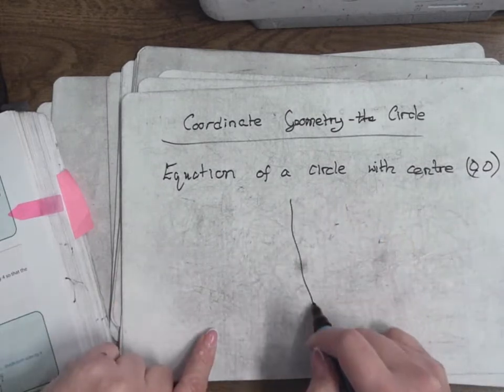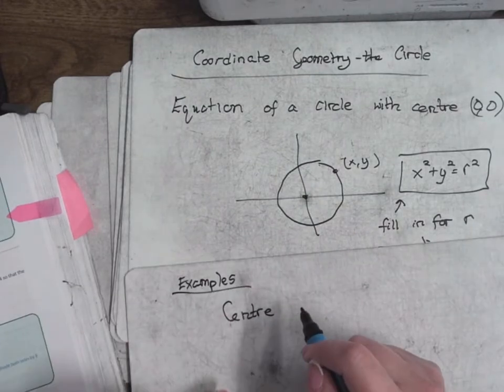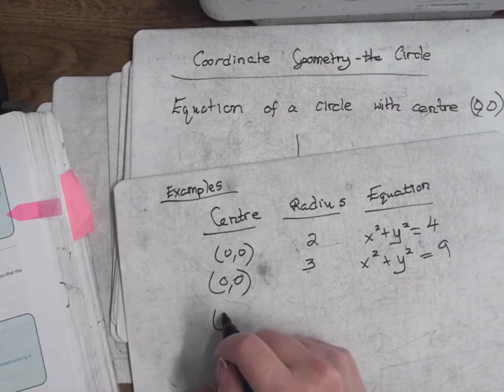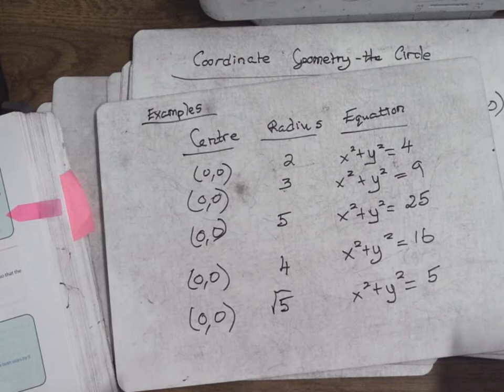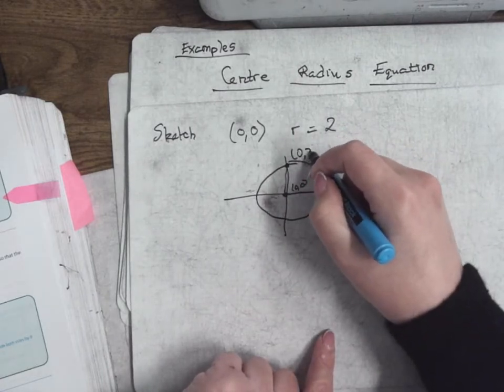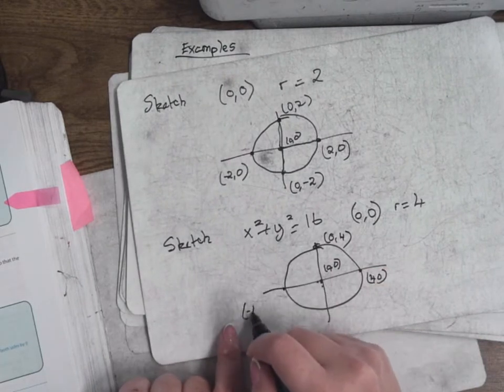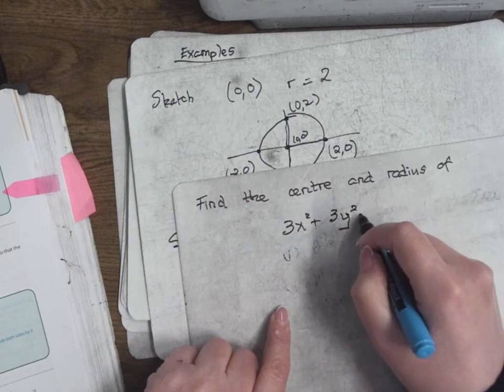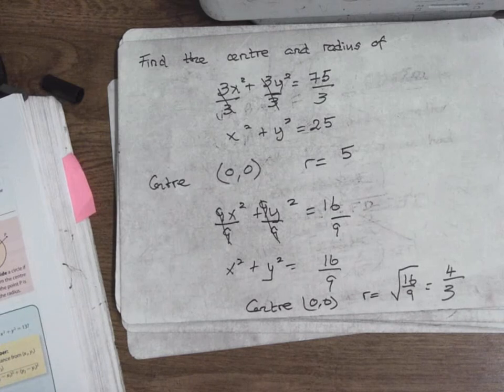Maths 3101 0001